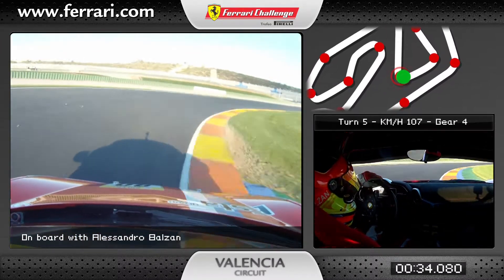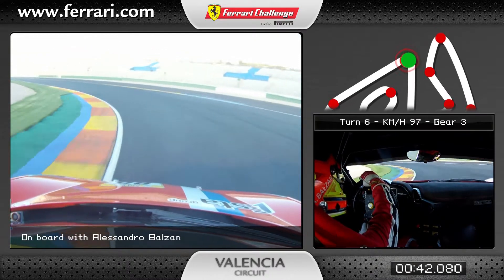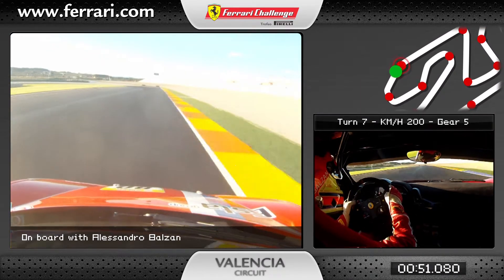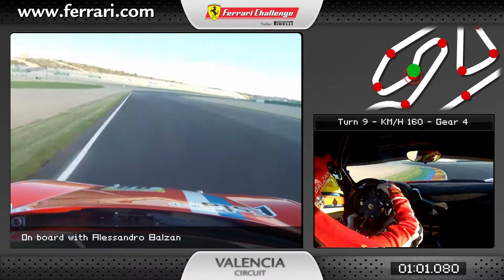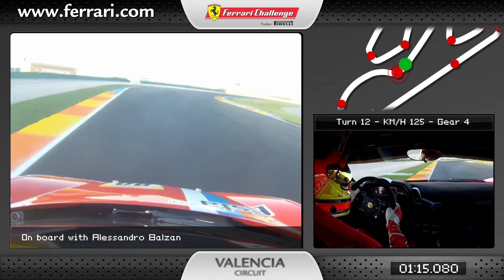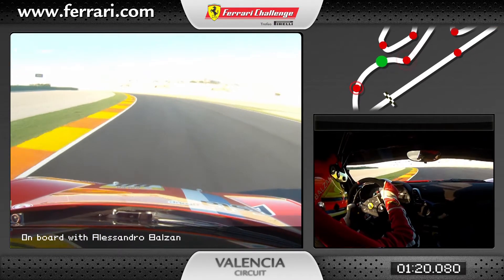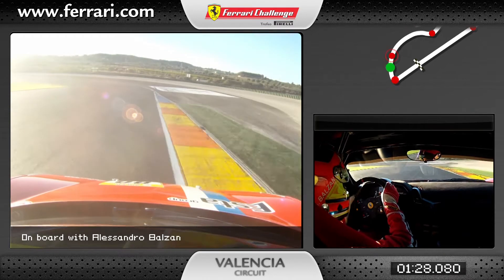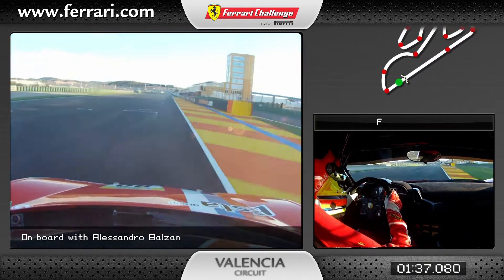Autosital - Finali Mondiali - Tour embarqué du circuit de Valence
Un tour du circuit de Valence à bord de la Ferrari 458 Challenge d'Alessandro Balzan lors de la Finale Mondiale Ferrari 2012.